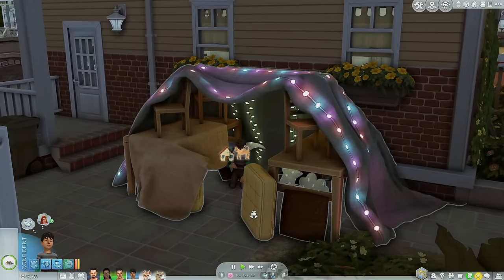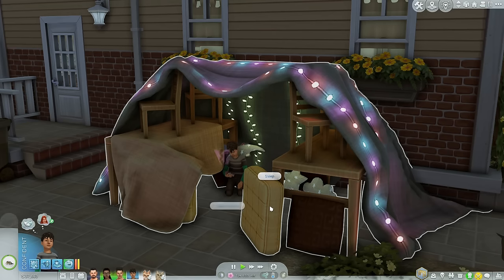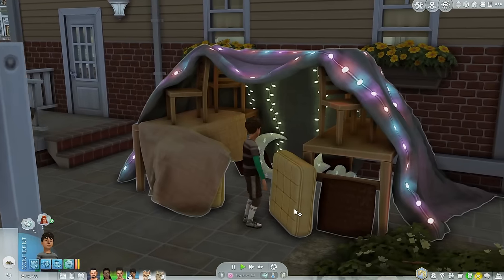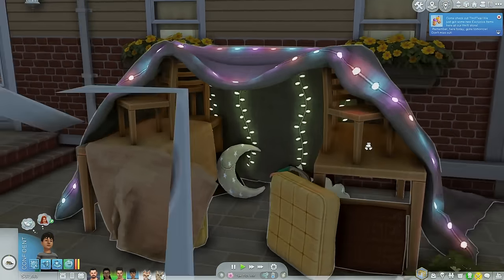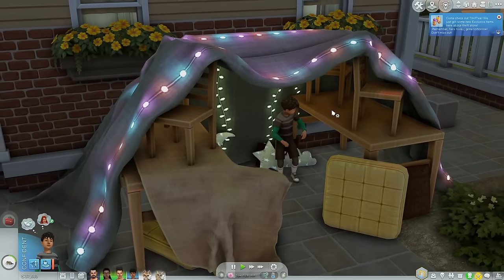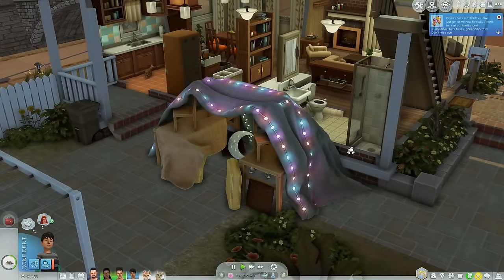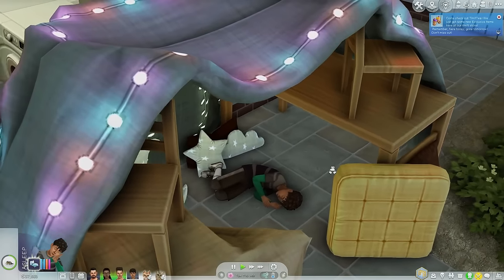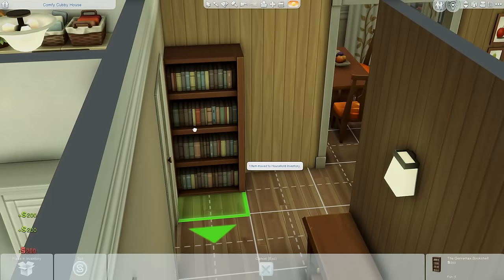10 Simple Mods for Better Gameplay (Sims 4)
If you'd like to support me as a creator, feel free to use my code OSHINSIMS when you purchase ANY Sims 4 packs/kits on the EA APP or thesims.com.

How does using my code upon checkout support me?

𝘵𝘪𝘮𝘦
0:00 play fort | taurus designs
1:08 tiny playroom kitchen | sixamcc
2:40 one pot meal | icemunmun
3:55 family connections | adeepindigo
5:59 kiddoodle jobs | adeepindigo
7:12 voidcritter tablet | ravasheen
10:30 field trip event | kiarasims4mods
13:06 more resolutions | adeepindigo
14:13 family, youth, pets + dating activities | adeepindigo
16:06 better schools | kawaiistacie

𝘪𝘯𝘧𝘰
⁺ gallery id | oshinsims